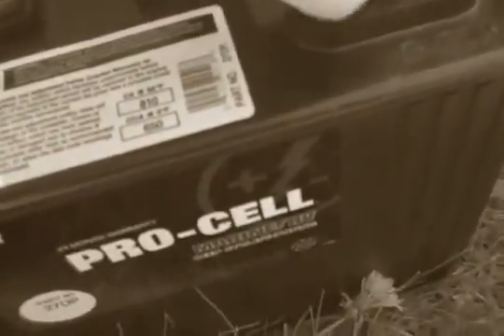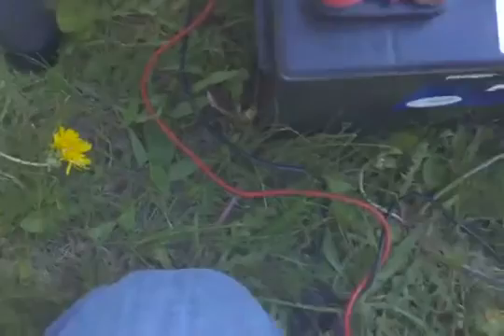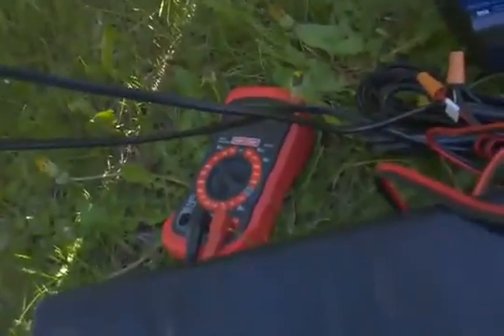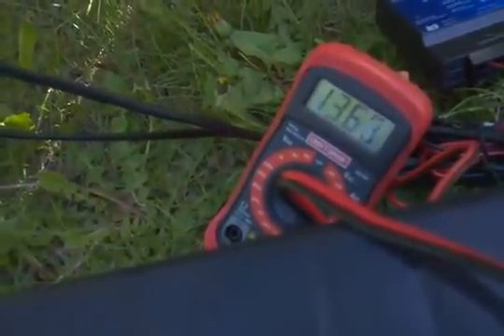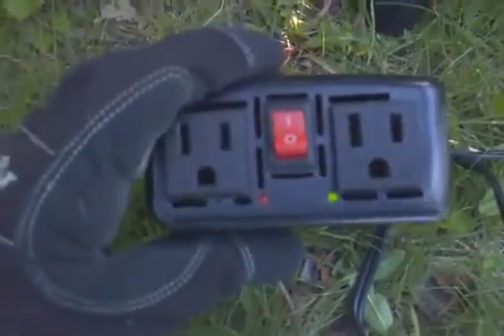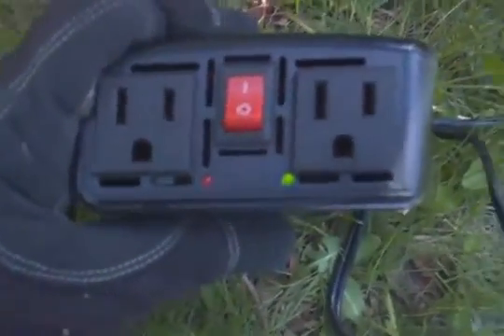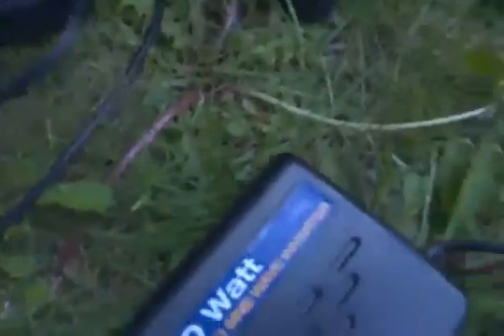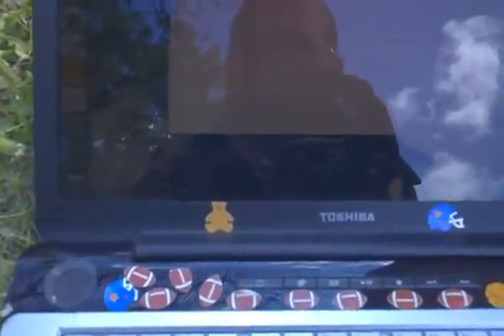Sunforce 60W Solar 12V Power Generator Kit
Sunforce 60W Solar 12V Power Generator Kit note: 24V is the open circuit voltage. When the panels have a load, like the battery, they output around 12V.

 Save Up To 67% For Today. (post date). The Sunforce 60-Watt Solar Charging Kit gives you several more reasons to love the sun. Perfect.

The Sunforce 60 Watt Solar Charging Kit gives you several more reasons to love the sun. Perfect for cabins, recreational vehicles, remote power, back-up powe.

 Here is a portable folding 60 watt solar panel kit that can easily be tilted towards the sun for perfect alignment and power outpu.

Sunforce's 30-watt Solar Folding Panel is a DIY off-grid battery charger.Kit folds in half for easy transport abd Includes 2 solar panels, support frame, 7 A.

Bought two solar pannel's from radio shack and they seem to be really nicely made and can't wait to see production.

my 60w solar panle shed.

Video detailing the Coleman 55W Solar Backup kit Solar panels, DC to AC inverter, Charge controller. Here is a link from Lowes:

Te gustó? Cómpralo en MercadoLibre.

home made generator made with a old ceiling fan, 12 volt radiator fan motor, a 12 volt computer fan and some risistor bridges. a 120 volt outlet plug and 120.

This is an improved version of my DIY solar battery box. I added a new charge controller and cleaned things up a bit. -EGR-

 The Sunforce 50048 60 Watt Solar Charging Kit gives you another reason to love the sun -- it'll help kee.

This is my small solar power set up that I am using to power my lights and TV at night. Easy to make, cost less than $1000 US. It uses (1) 65w solar panel, .

I wanted to see how practical it is to take video inside with only natural light and the kit lens. I've chosen the best location in my house for shooting: I .

Ya I know I said 14amps It is volts.

CAUTION!!! DO NOT BUY THIS PRODUCT! WIND GENERATOR/WIND TURBINE. FAULS ADVERTISED, SOLD ON EBAY. INFIERIOR PRODUCT!

SunLinq Folding Solar Power Panel 12 watt. Testing PV at Morgan City Lake End Park. Guy Fanguy, Houma Louisiana.

Here's something you can do. Connect two large solar panels to one battery. The combined power of the two panels would exceed the current handling capability.